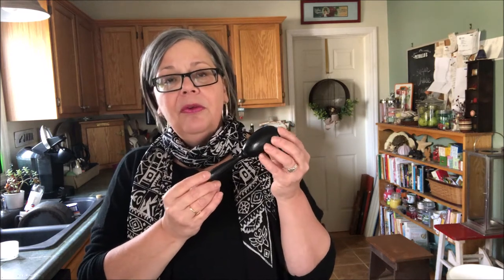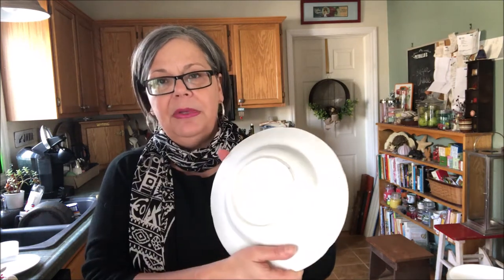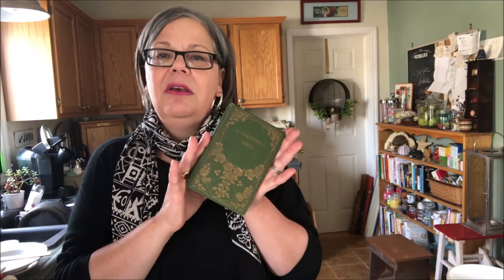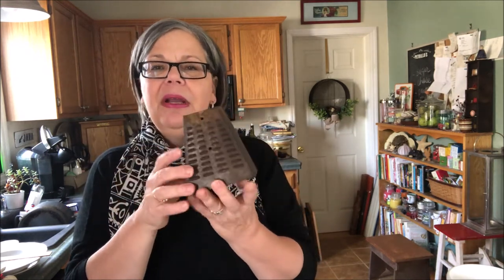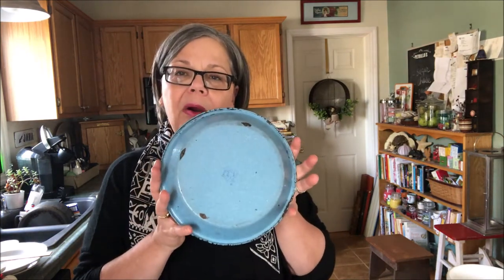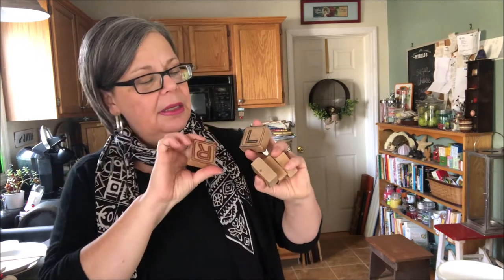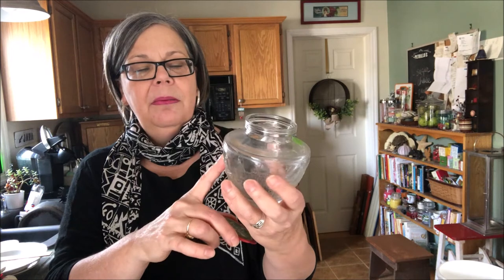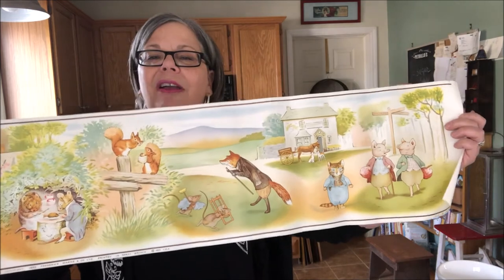VINTAGE & ANTIQUES! Estate Sale - Flea Market - Thrift Hauls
Take a look at my recent vintage finds! From a pressed glass toothpick to yummy ironstone, from vintage books to creamy milk glass, I'll report the prices paid for each along with suggested values.